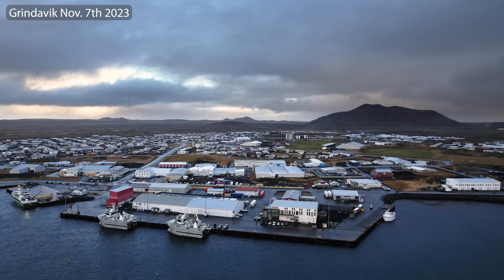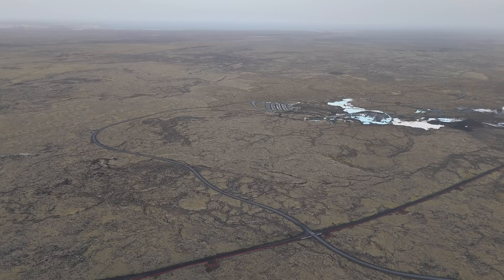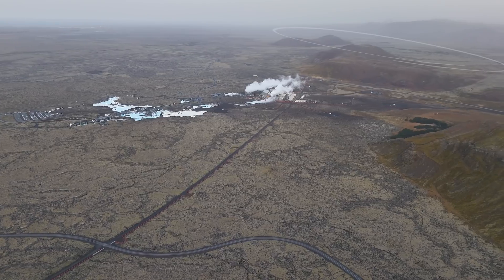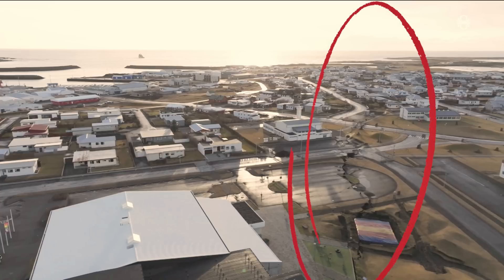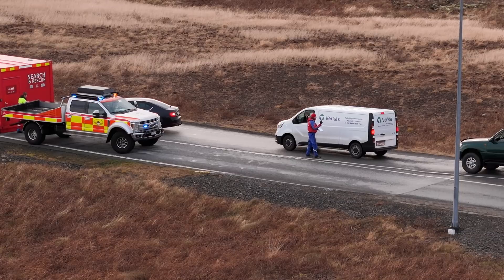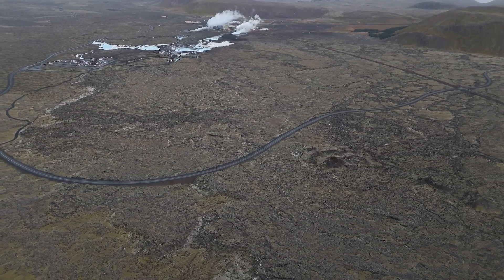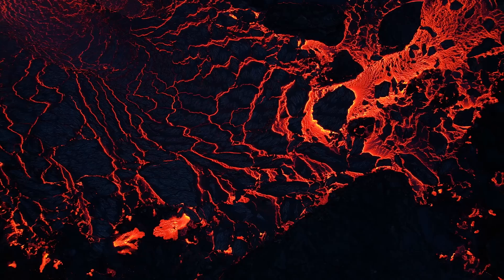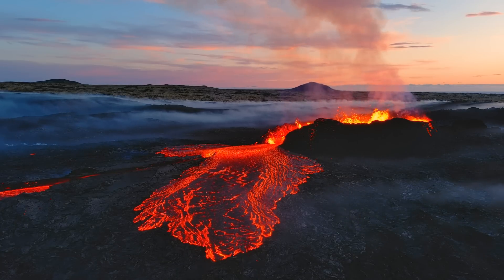Rapid Land Uplift and Icelanders Prepare For Yet Another Bad Chapter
30mm land uplift in 24 hrs and more magma inflow than ever before or 50 cubic meters pr. sec so things have started to look bad again and it's only a matter of time when the earthquakes start again by Svartsengi, and what they scenario they will produce this time.

Channel support is highly appreciated and needed to follow up on this full time since I'm cancelling all other tasks to do this coverage 500 km from home.